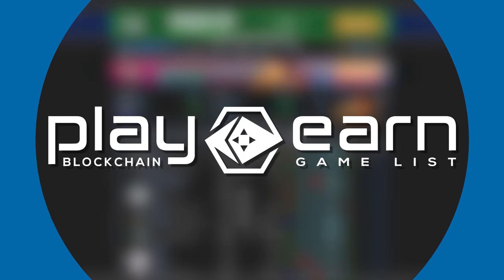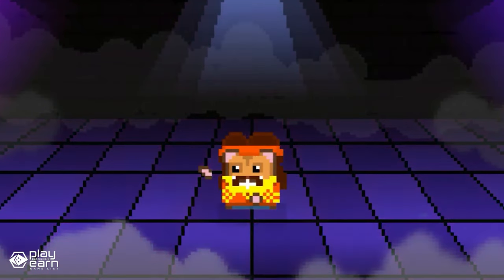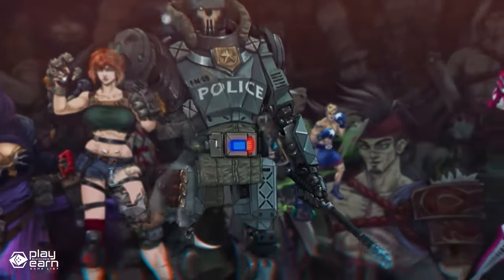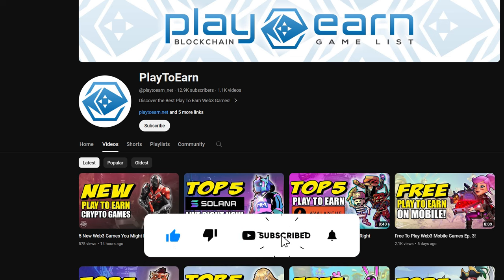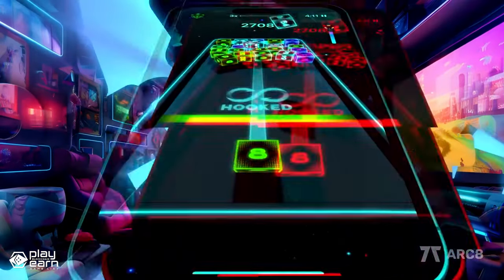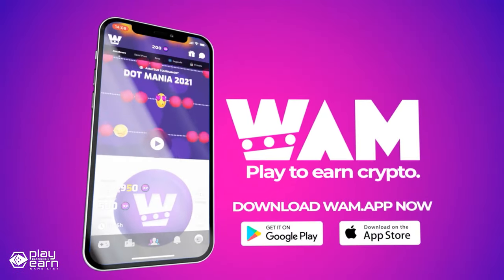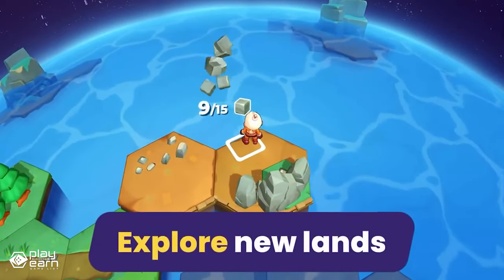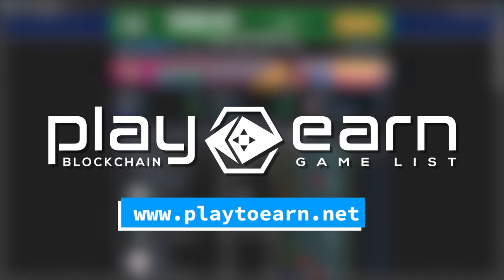5 Play To Earn Arcade Games Live Now!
Looking for games where you can turn your brain off, and still have a chance to earn some rewards? Here are 5 play-to-earn arcade games you can add to your list!

0:00 Intro
0:25 Rollercoin
1:56 MetaFighter
3:26 Arc8
4:49 WAM
6:11 Pocket Space